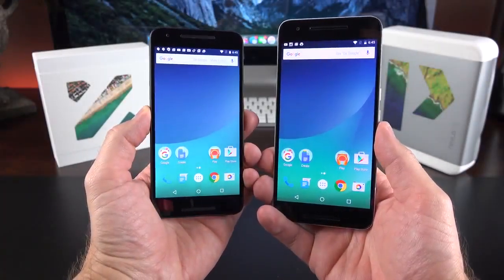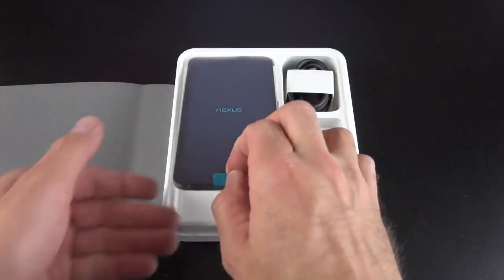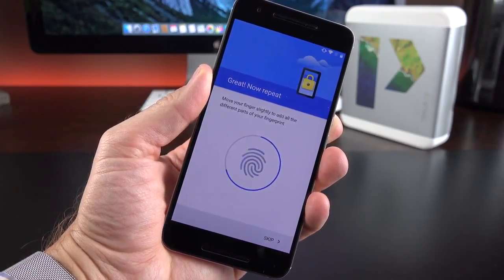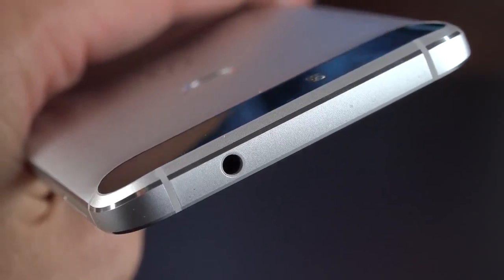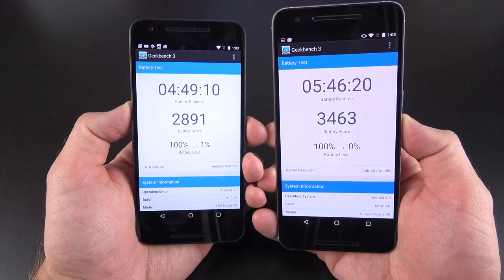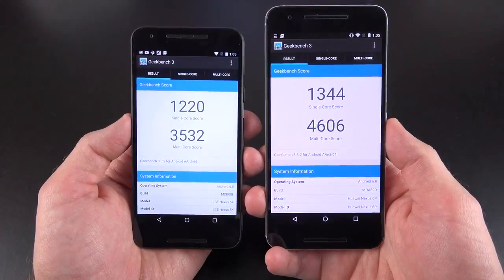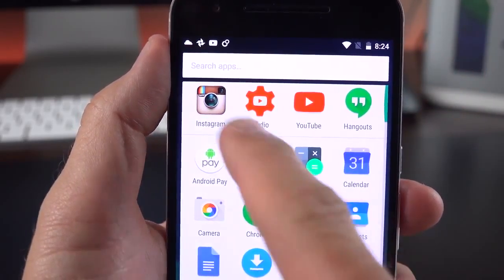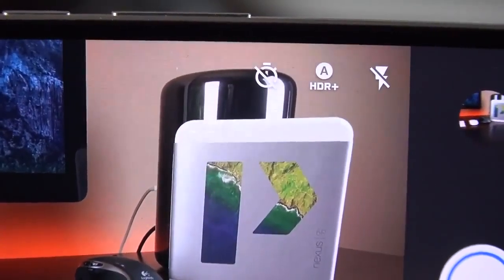Nexus 6P Review